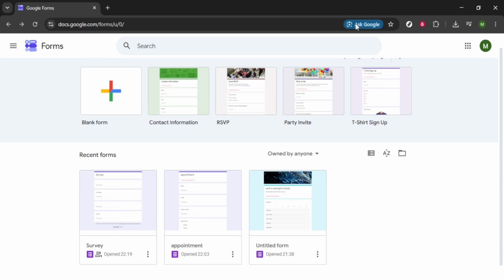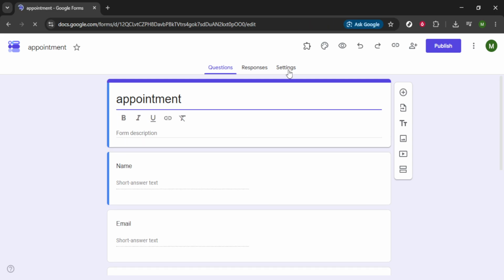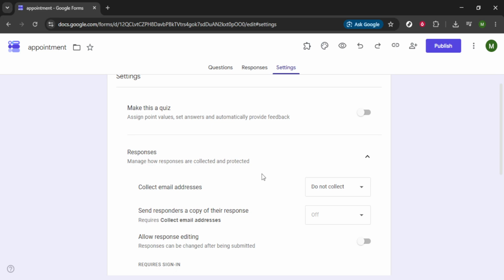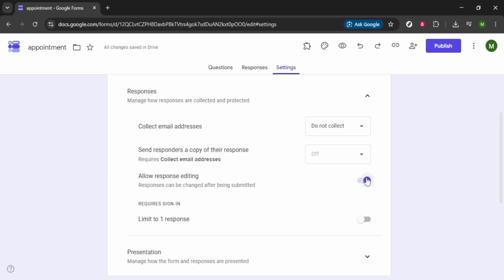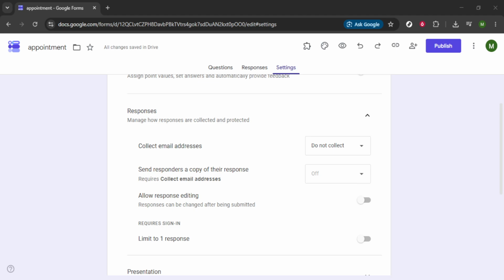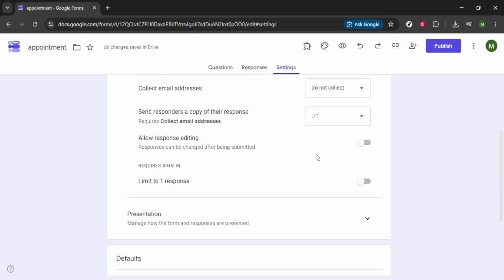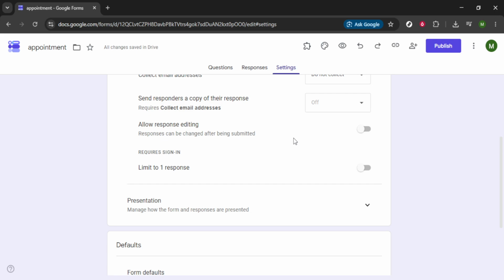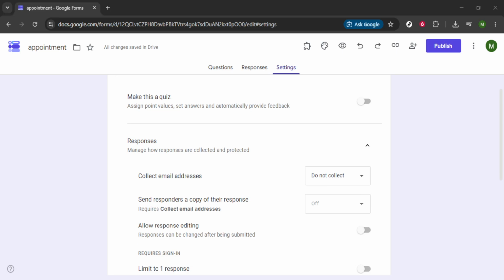How to Stop Accepting Responses in a Google Form (2026 Guide)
Stop receiving responses in your Google Form to regain control over your data collection. First, you'll access your form settings to find the response options. Then, you’ll learn how to toggle off the response collection feature effectively. Finally, you'll discover how to modify your form settings for future use. Once completed, you can confidently manage your survey or questionnaire without unwanted inputs.